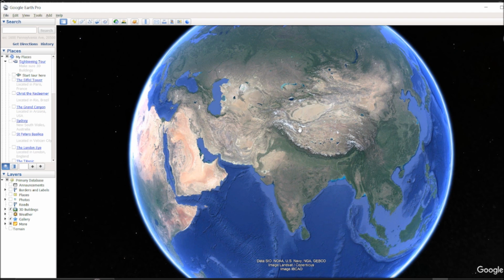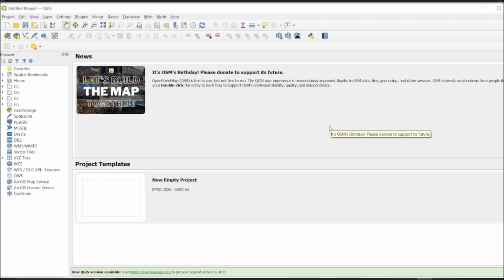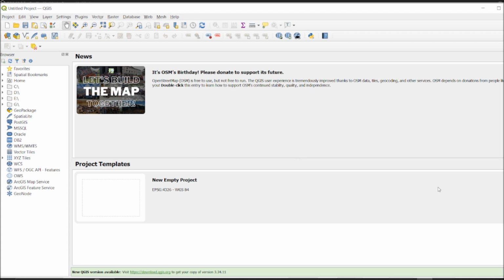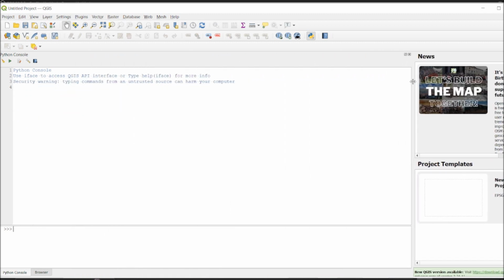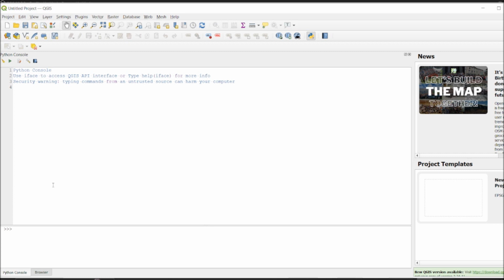IPO Oversubscribed Viral RealEstate Image Inspection in GIS Python intro.